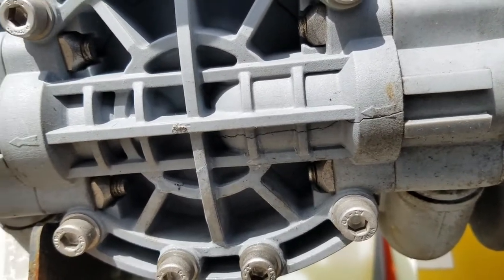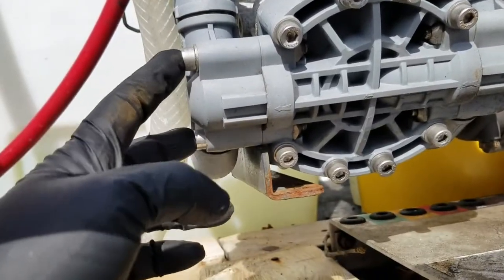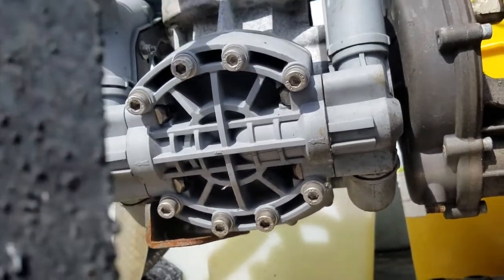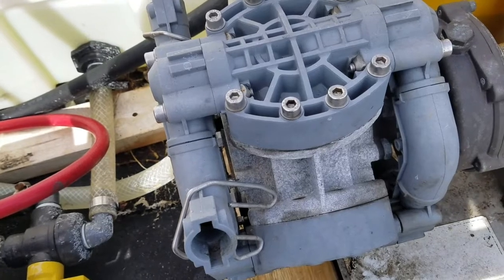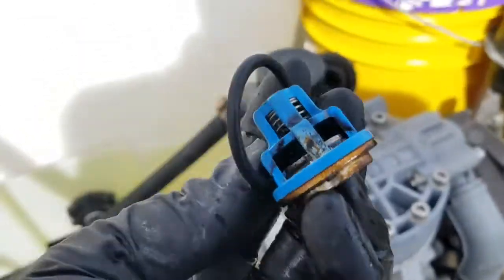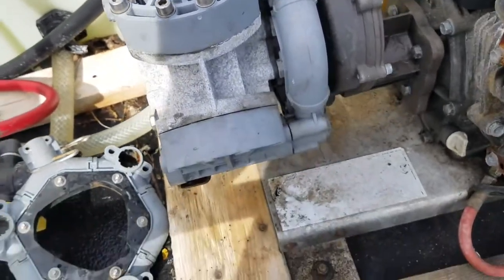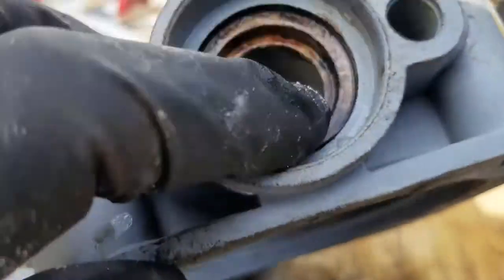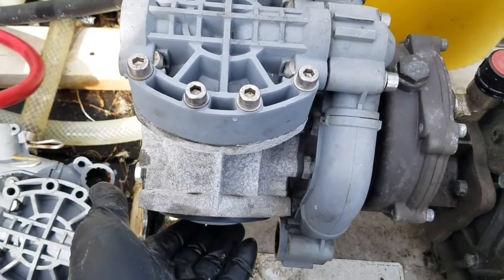Comet p36/10 cracked manifold repair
How to replace a cracked manifold on comet p36/10 triplex diaphragm pump.  Replacement manifold ended up costing $70~ and I bought 1 extra as a backup